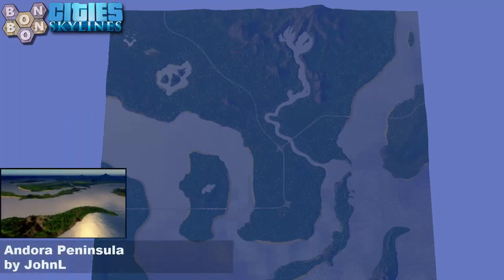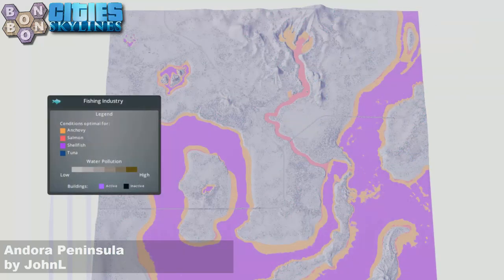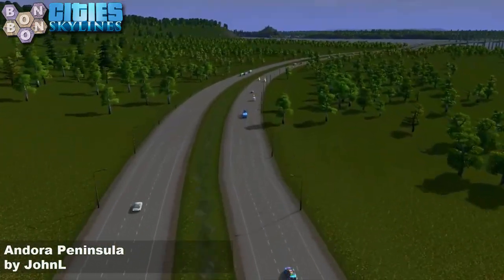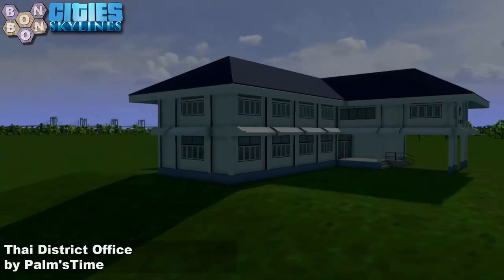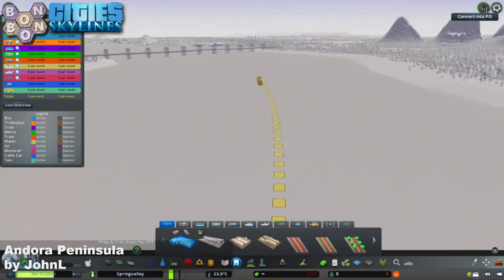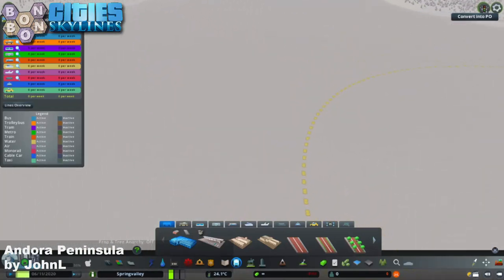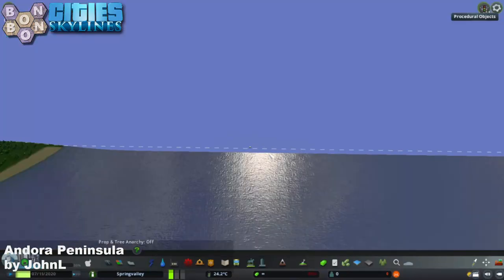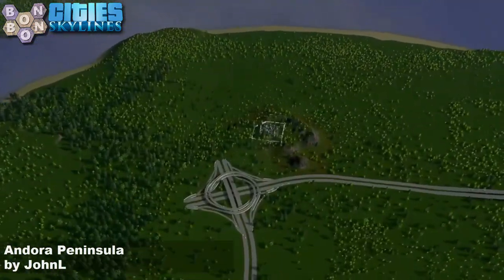CitiesSkylines - What Map - Map Review 1015 - Andora Peninsula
Today:
Andora Peninsula by JohnL

Intermission Voice Artist:
Zack Otto